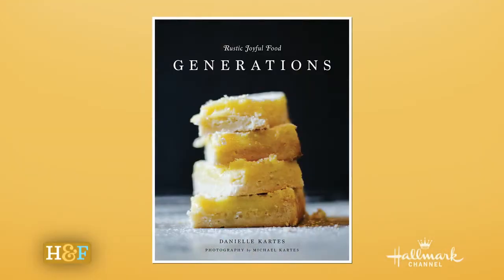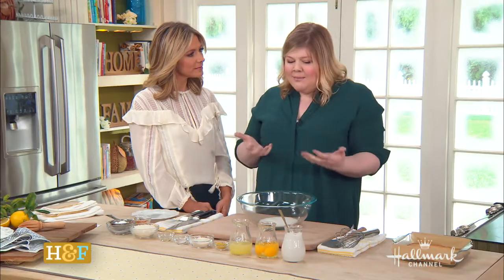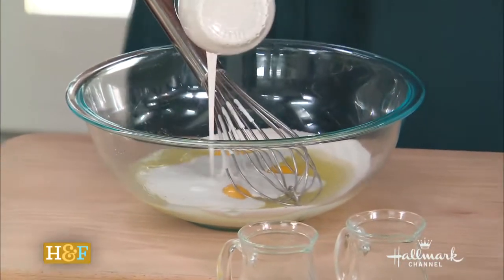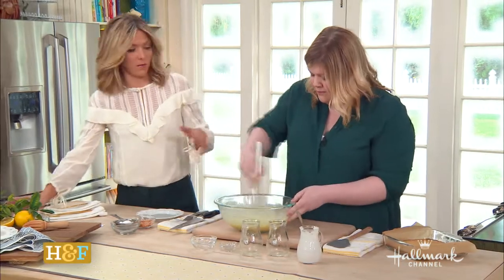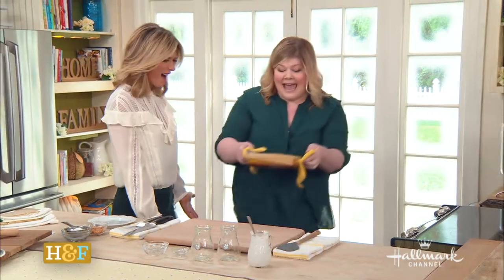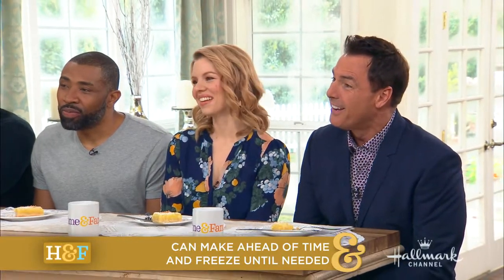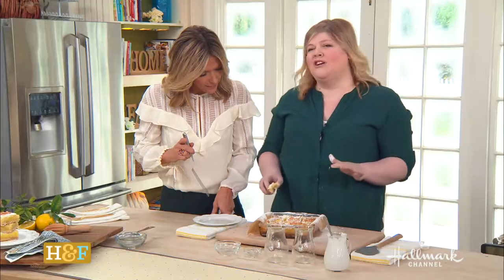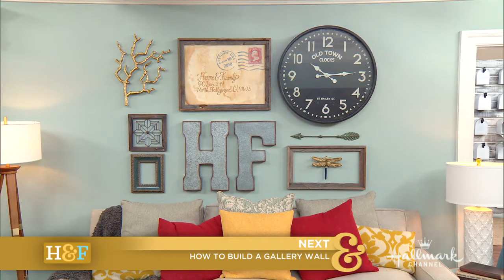Coconut Cream Lemon Bars on Hallmark Home and Family - Danielle Kartes of Rustic Joyful Food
Hallmark Home and Family appearance from January, 2018.  We made Coconut Cream Lemon Bars from my book, Rustic Joyful Food: Generations. They will change your life!